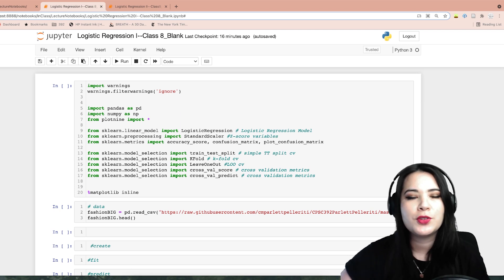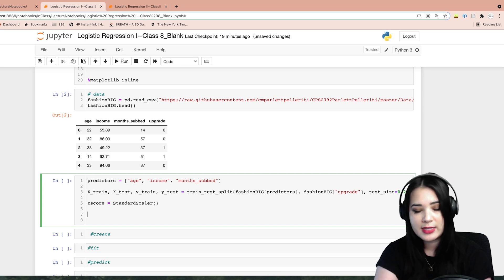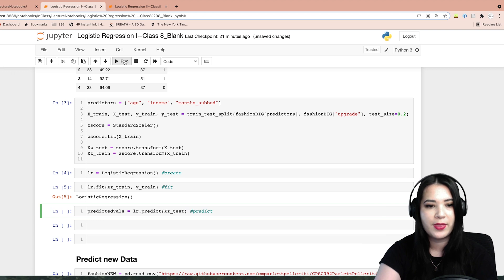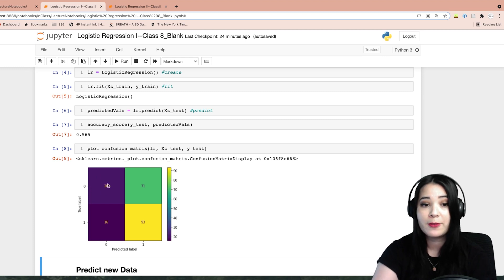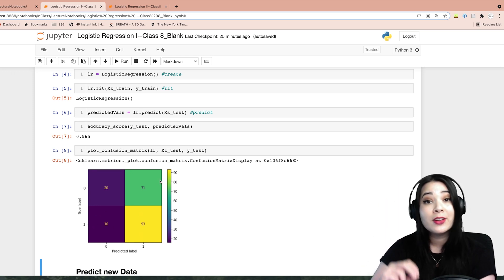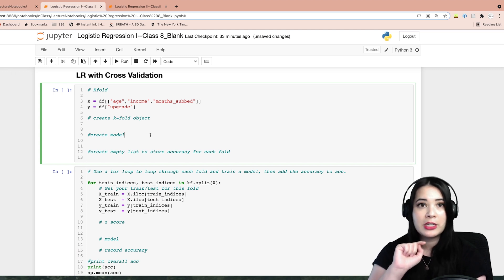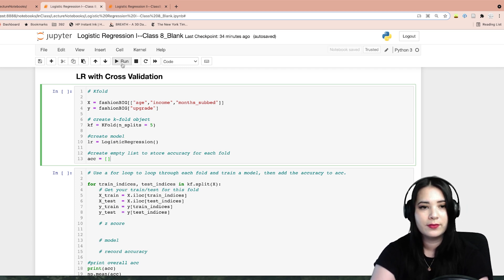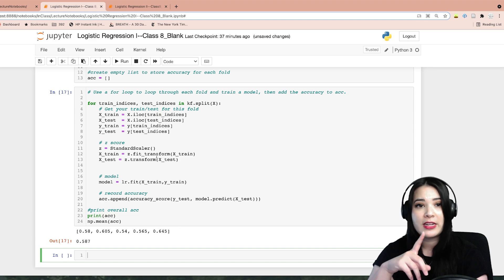CPSC 392 || Lecture 8 Logistic Regression I in Python